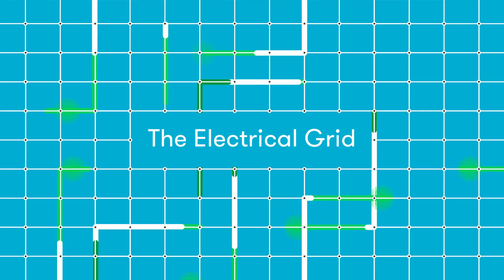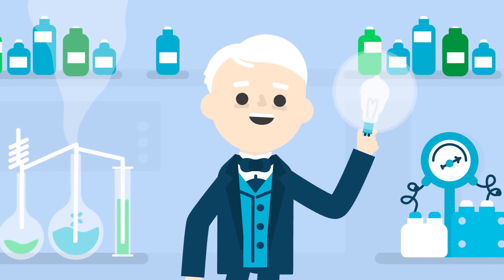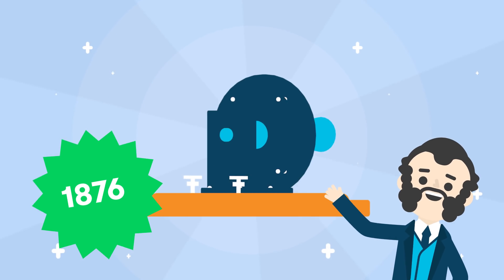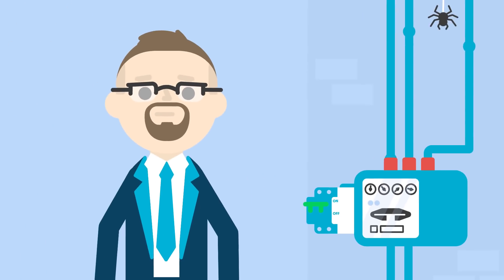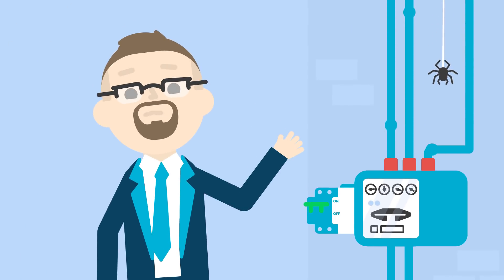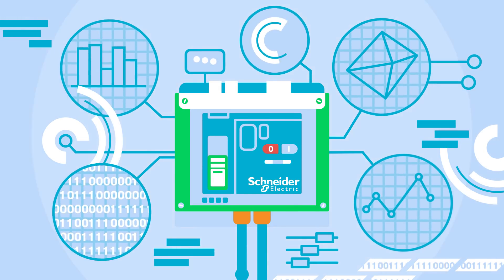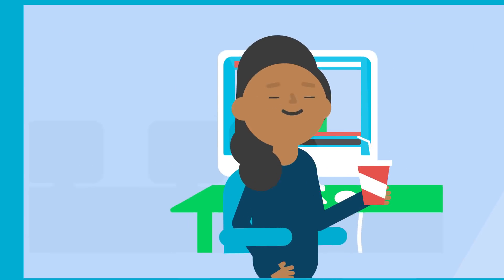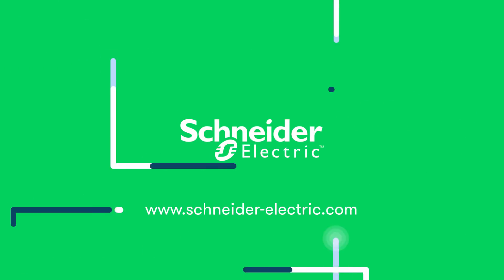EcoStruxure™ Power Enhancing Electrical Systems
EcoStruxure™ Power aims to make circuit-breakers as advanced as smartphones.